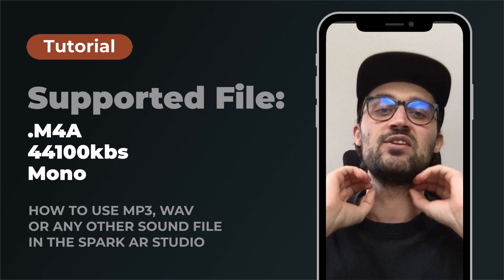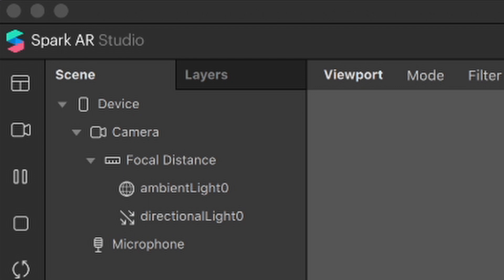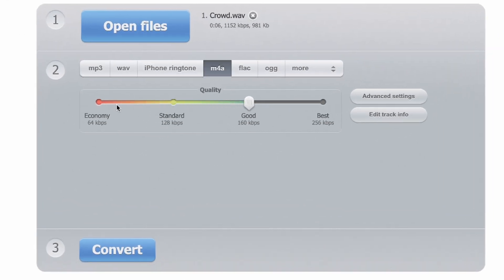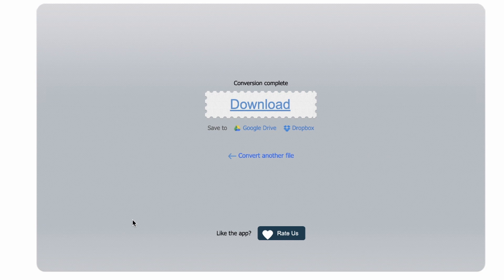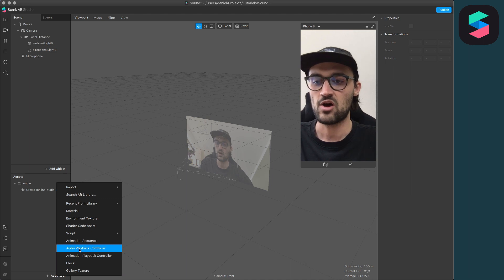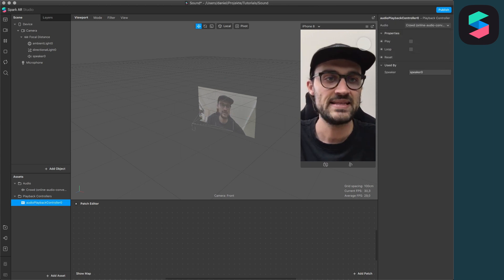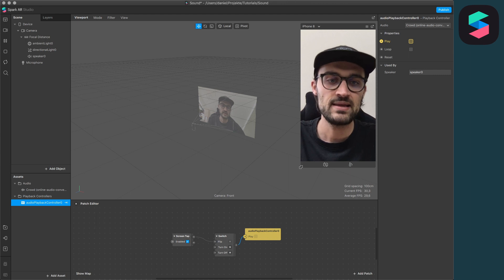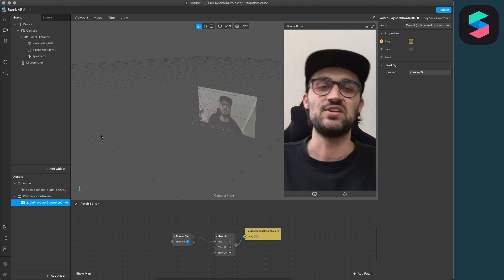How to use any sound file in Spark AR Studio 🔊 | Import MP3 or WAV files for your Instagram Filter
In this Spark AR Studio Tutorial, I will show you how you can use any type of Sound files, like MP3 or WAV in Spark AR.